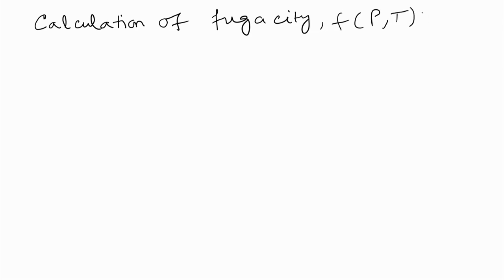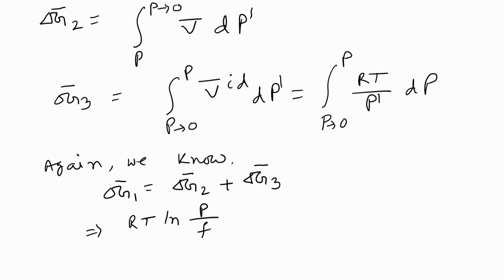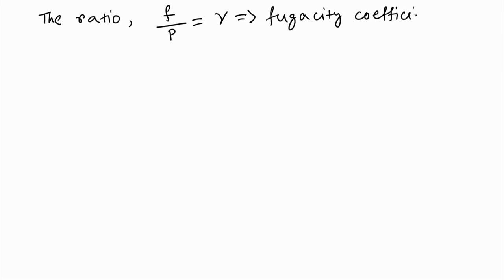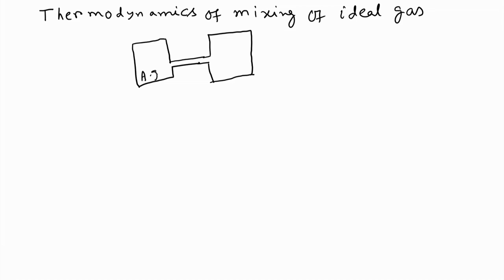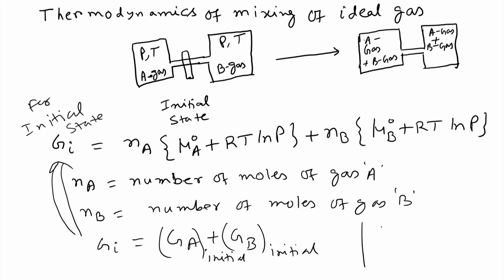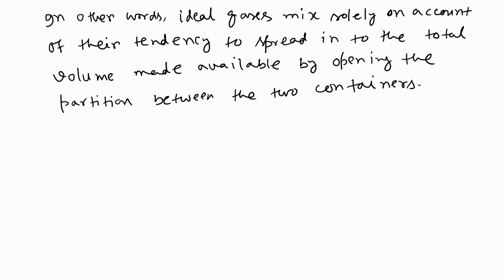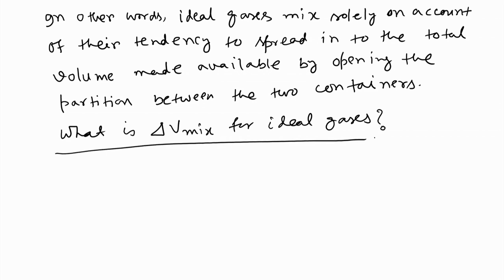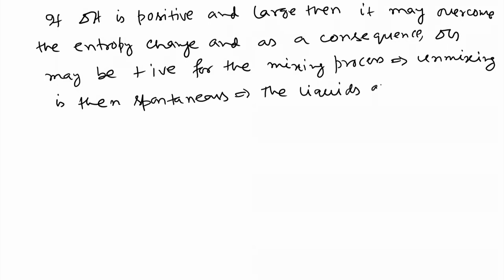Lec 08:Calculation of fugacity; free energy of mixing